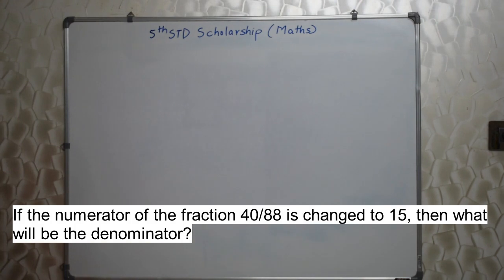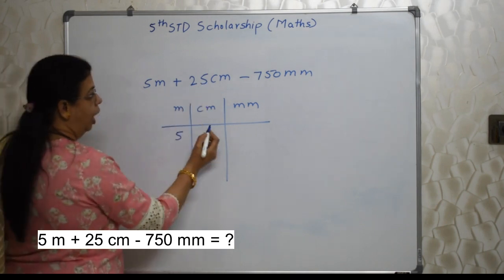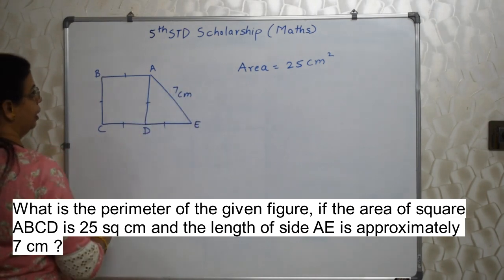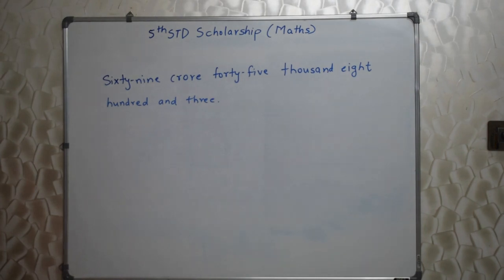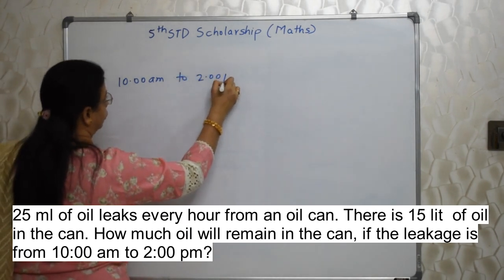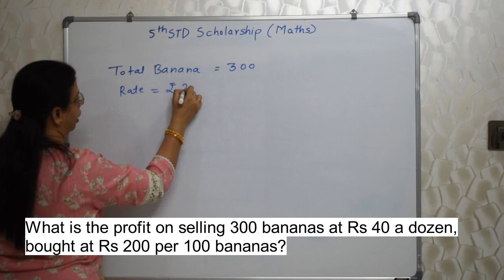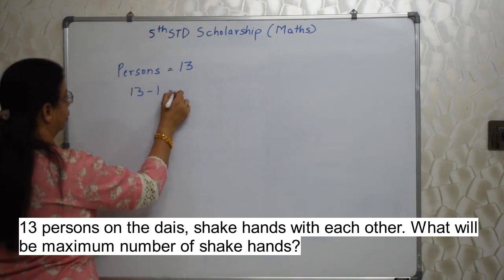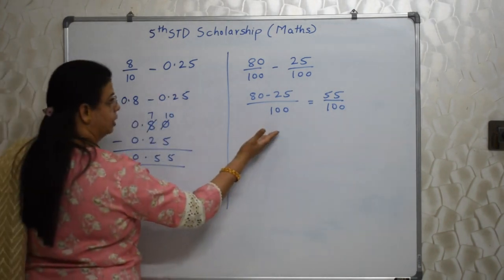Scholarship 5th Std Mathematics - Important Questions Part 05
Hello Students,
In this video Swati Deshpande Teacher will be teaching you some important and tricky sums of Maths for scholarship examination.